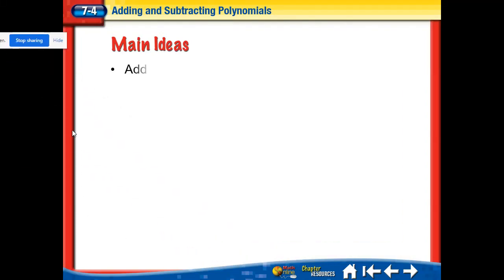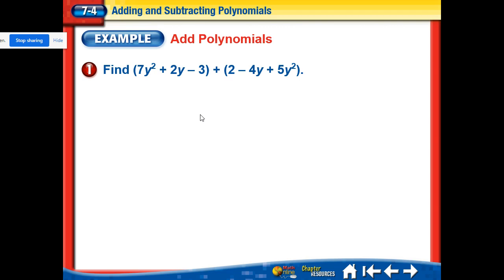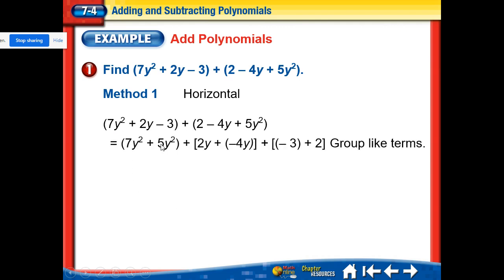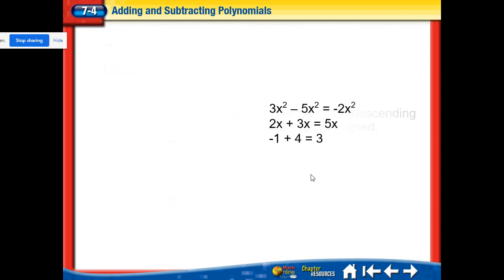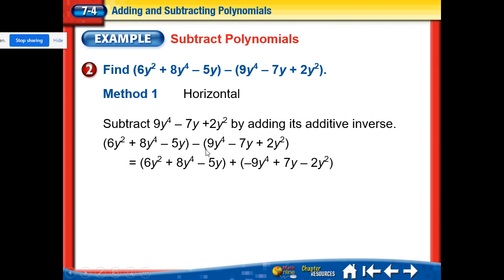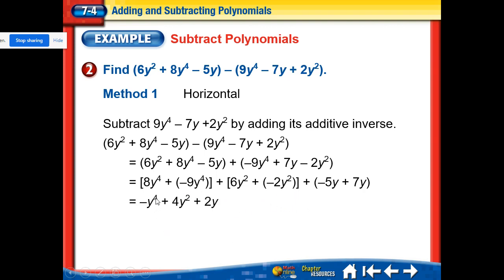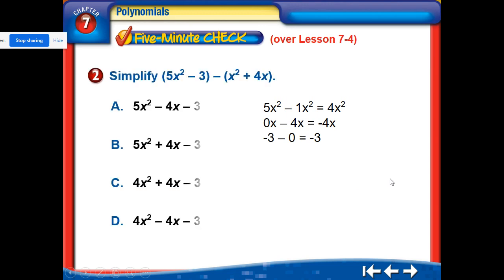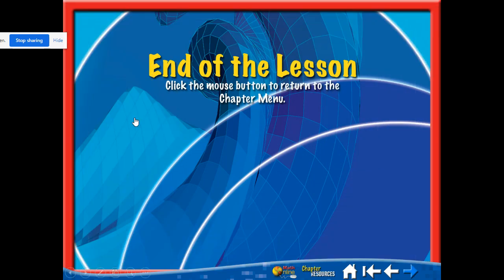Adding and Subtracting Polynomials